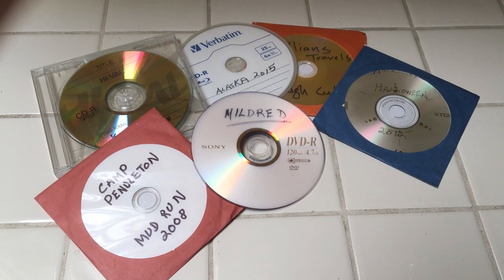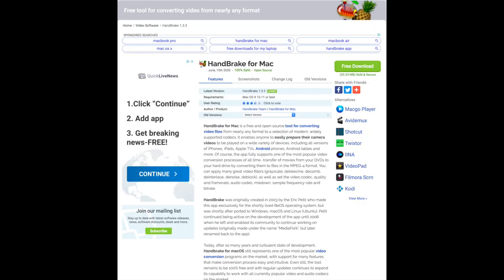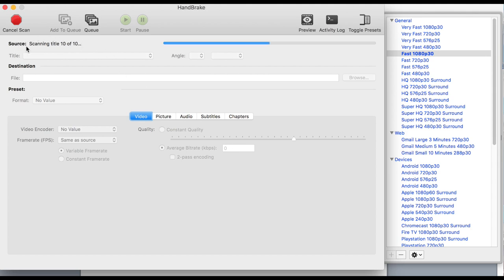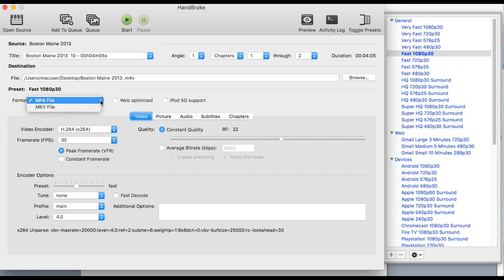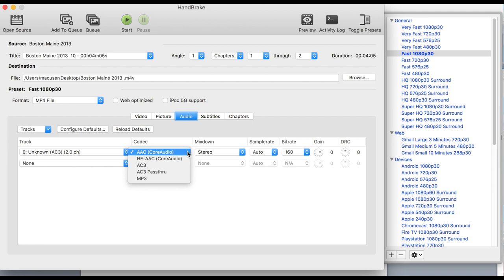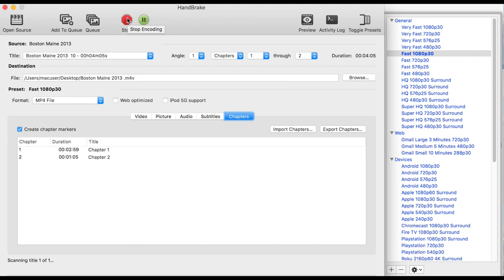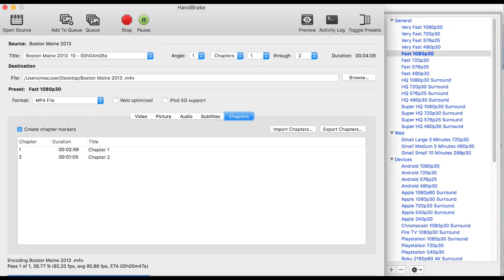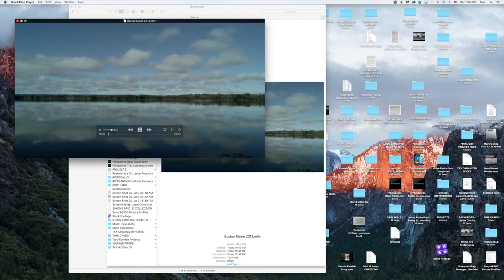How To PRESERVE & Save HOME MOVIES/HOME VIDEO - Saving DVDs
This video shows you how to make digital files from your home video DVDs that you can play on your computer or your TV (through Wi-Fi) to preserve and save home movies. And this STEP-BY-STEP process is FREE.
Most people think they have saved their home movies and home video by transferring to DVDs.  But DVDs can melt, crack and scratch.  If they are dropped they may never play again.  DVDs are too physically sensitive to archive your treasured home movies to.

How To: Home Media
RELAXATION
Hollywood Stuff
Most Interesting People & Places
Military Tech, Aviation
Construction, Demolition, Time lapse